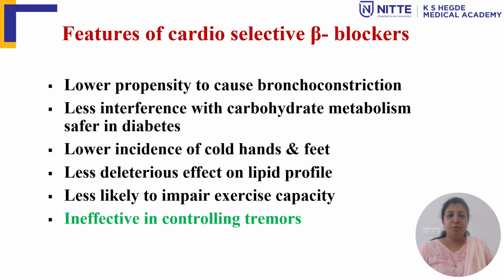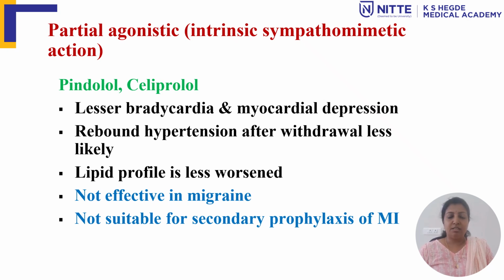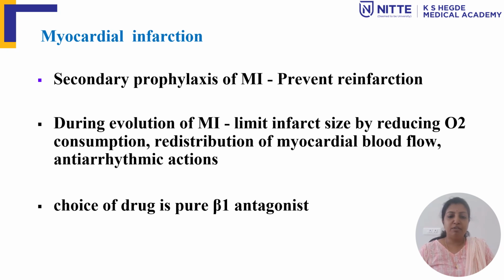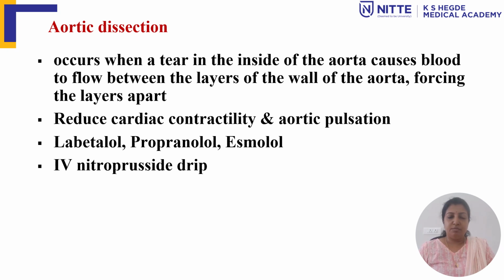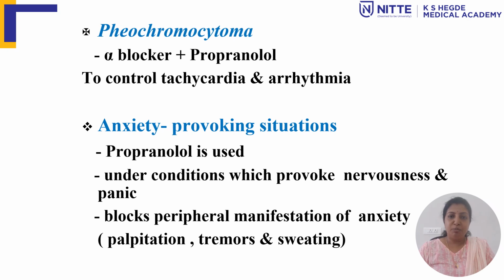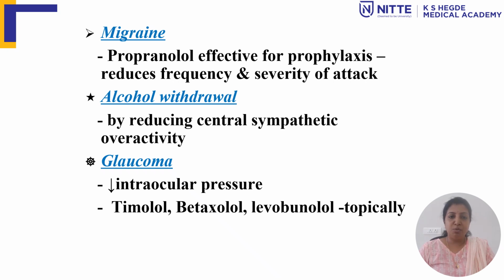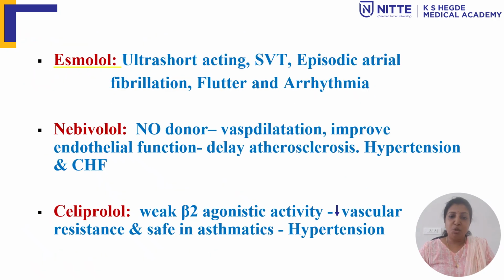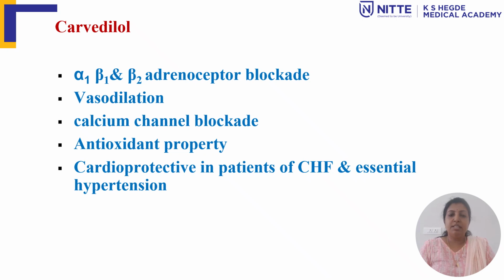Beta blocker Part 2